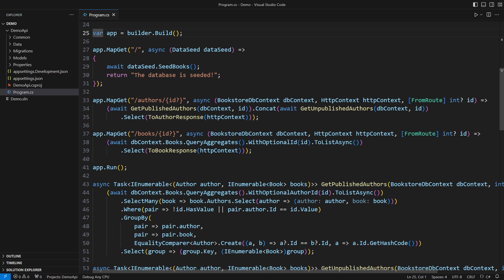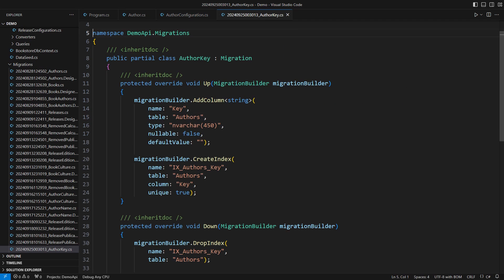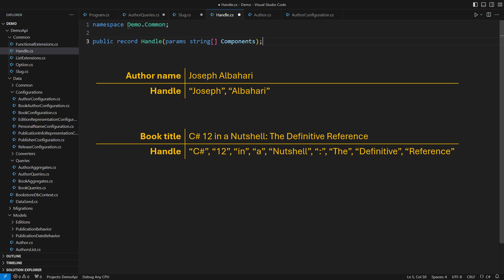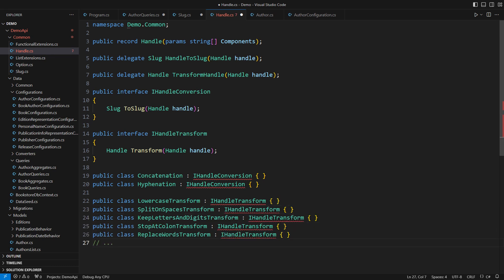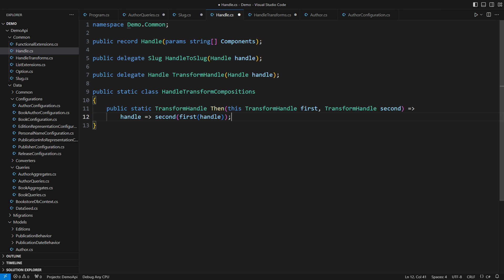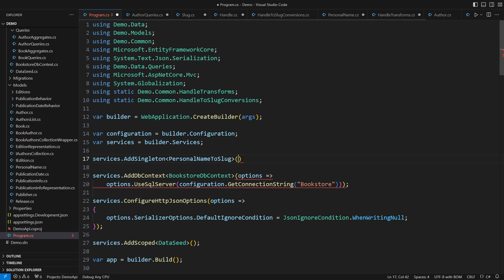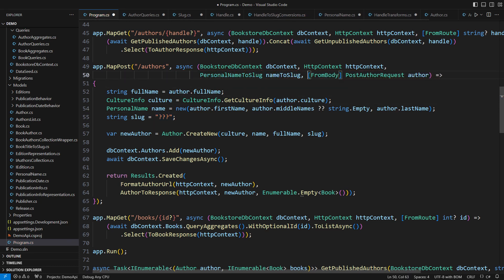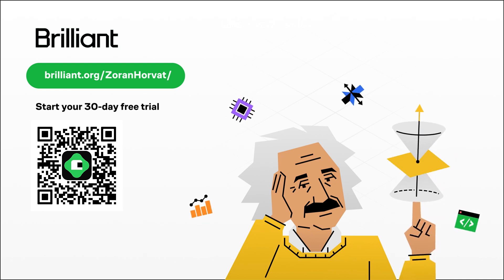Learn to Generate Quality URL Slugs From Proper Domain Objects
URLs play a vital part in SEO. It is, therefore, not advisable to place IDs in public URLs. We usually place so-called slugs - convenient character strings that mirror the information the URL is advertising: the name of the person, the title of an article, etc.
But have you ever generated those slugs from the data? This video gives a creative take on the problem of generating SEO-compatible URLs from actual domain objects.